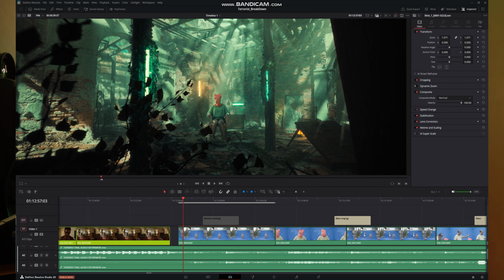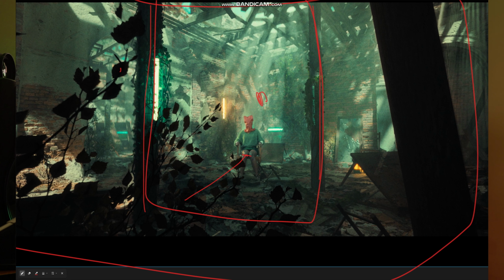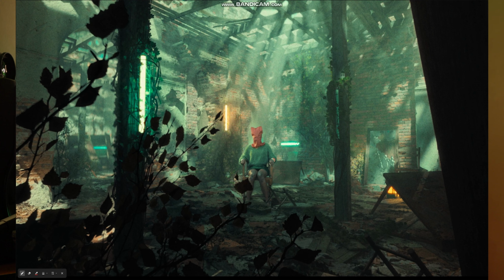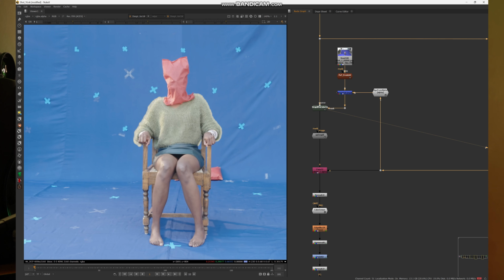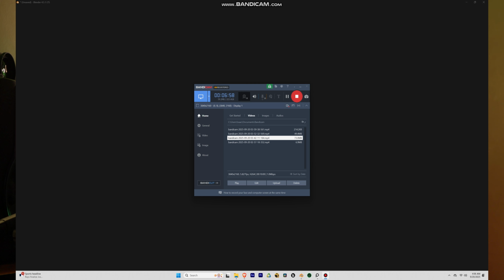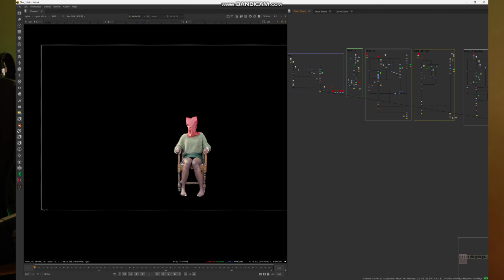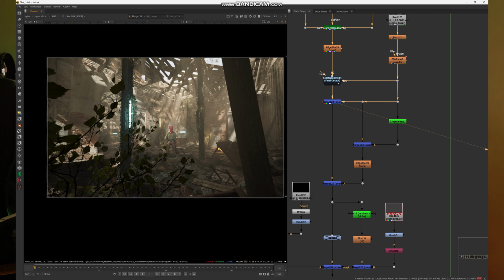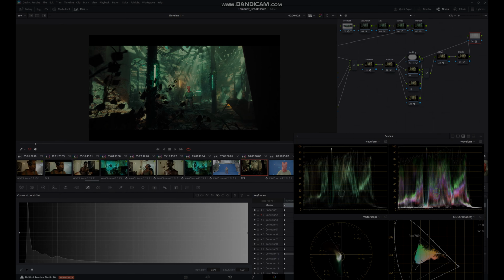Cinematic VFX Breakdown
In this video, I take you behind the scenes of our recent film to break down one of the most powerful shots. What started as a simple bluescreen plate transforms into a surreal, cinematic final image through editing, compositing, color grading, and VFX.

As a cinematographer, compositor, and VFX artist, I’ll walk you through the workflow step by step — from raw footage to the polished final frame. You’ll see how lighting, color, atmosphere, and digital effects all come together to tell a visual story.

If you’re into filmmaking, CGI, or color grading, this breakdown will give you insight into both the creative choices and the technical workflow behind the shot.